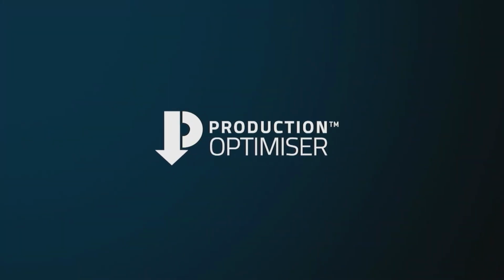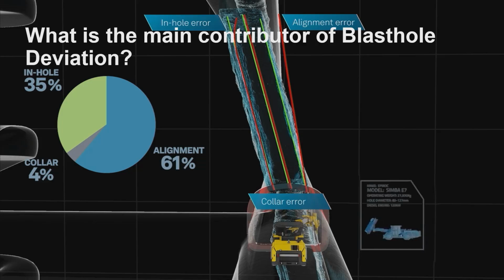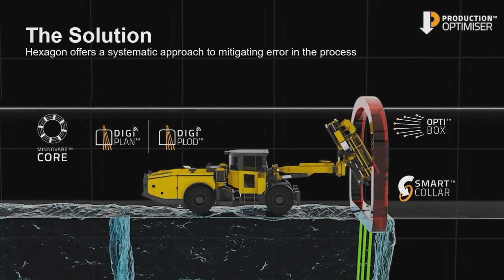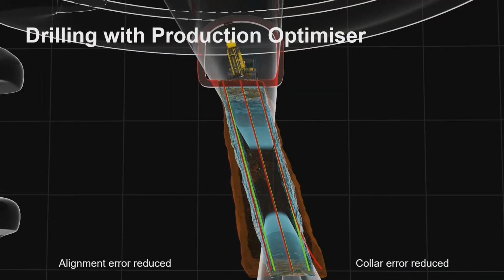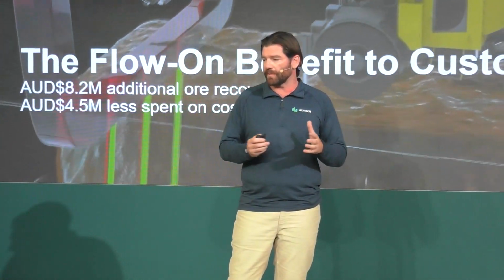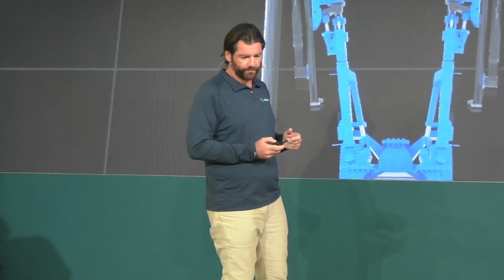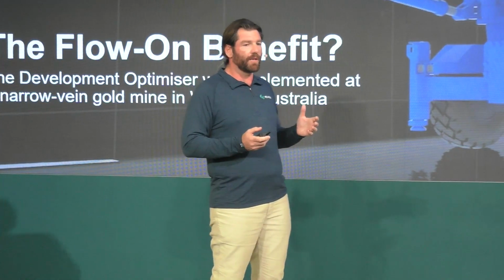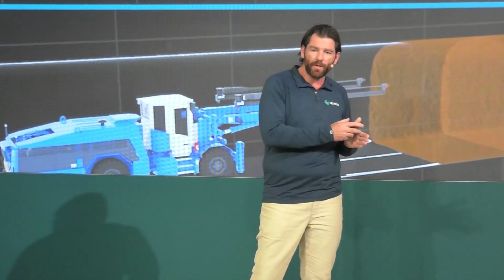Underground Solutions Demo: Optimising Your Underground Drilling | MINExpo 2024